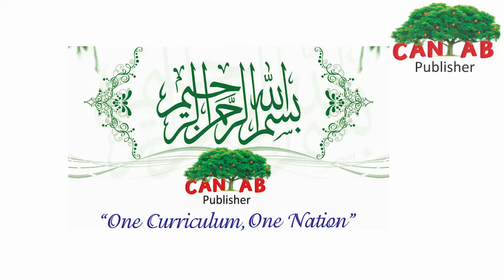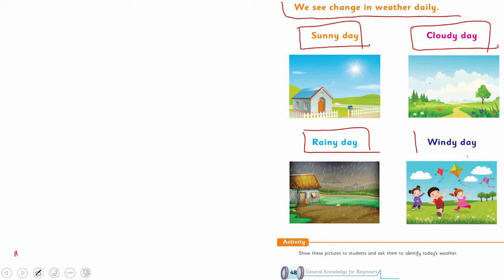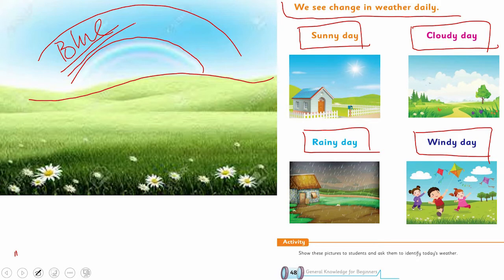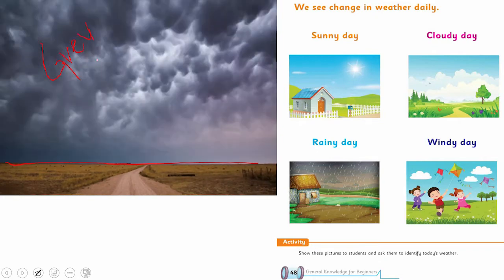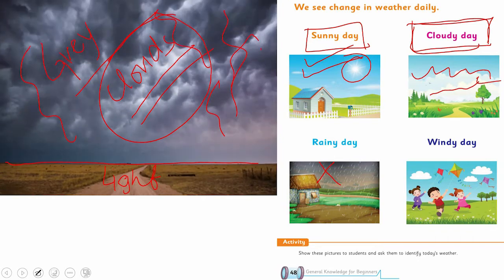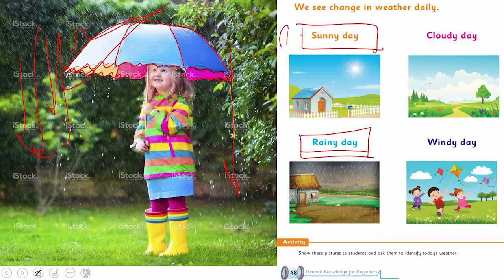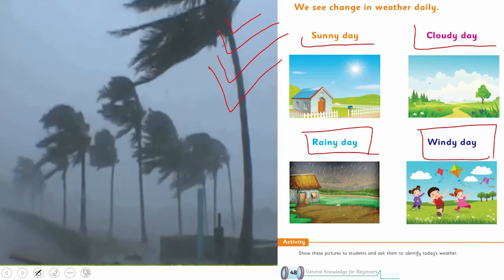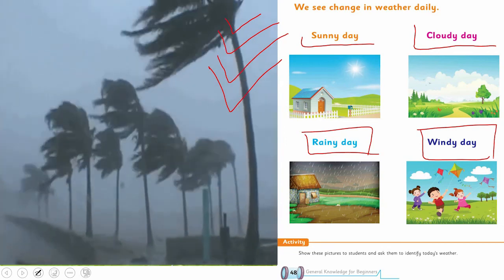KP Prep Class GK Chapter 7 Lecture 2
How to Learn G.K Class Prep KP Chapter 7 Lecture 2

General Knowledge (G.K)  Class Prep for KP

Mr. A Q Khan Class Teacher